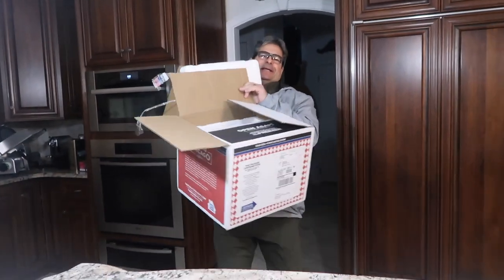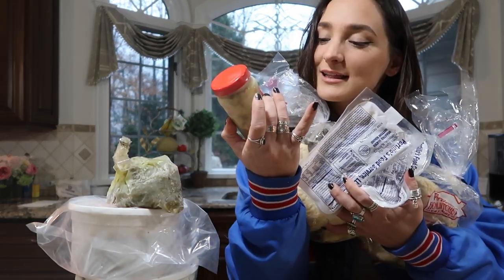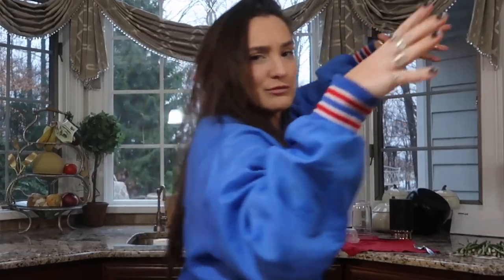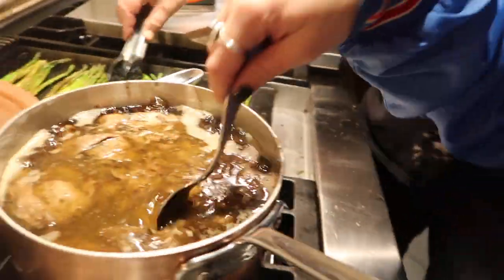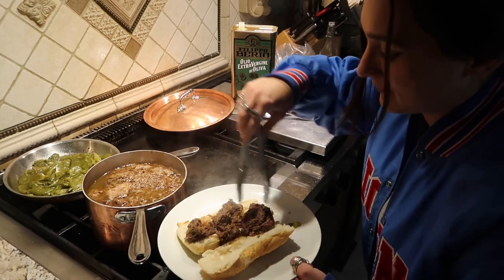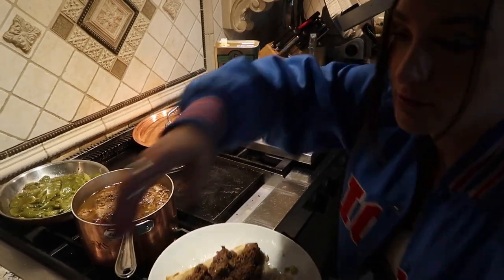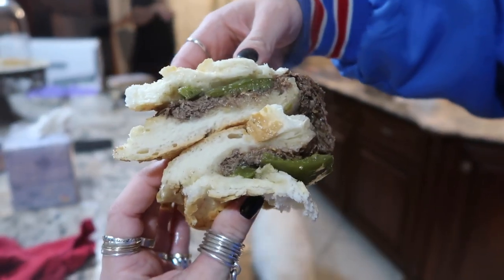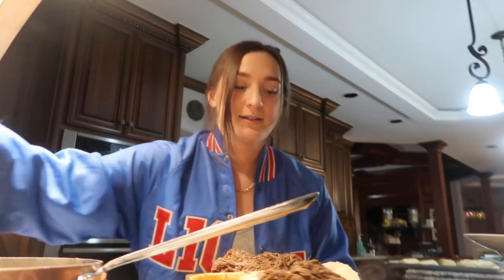SUBSCRIBER SENT TASTE TEST! PORTILLO'S ITALIAN BEEF SANDWICHES FROM CHICAGO HOT MESS COOKING SHOW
THANK YOU ROLAND FOR THIS HOT MESS COOKING SHOW! I cannot thank you enough for sending the whole fable fam a Portillo's Beef Sandwich care package from Chicago for us to taste. Another HOT MESS COOKING SHOW -- and a whole lot of red wine lol EP 28 of the HOTMESSCOOKINGSHOW was a good one. -- one of Mark's favorite. I'm so pissed I wrote out this sweet description and it got deleted with all my tags. i suck at youtube lol

EQUIPMENT ::
VLOG CAMERA

OUTFIT ::

FILMED ::

SONG ::